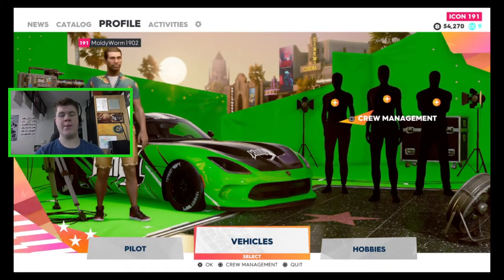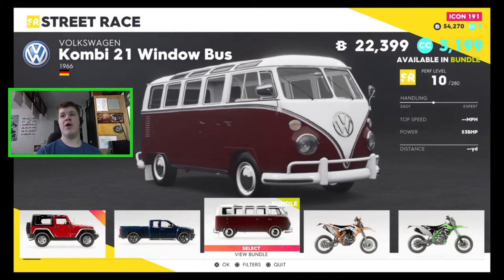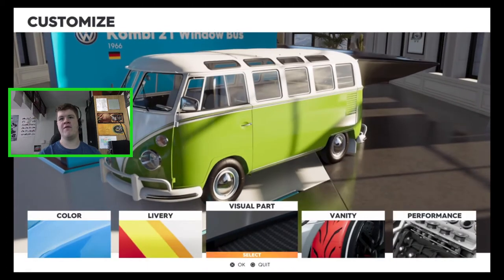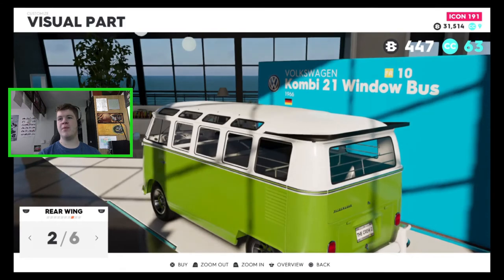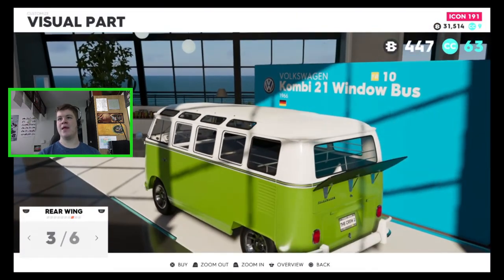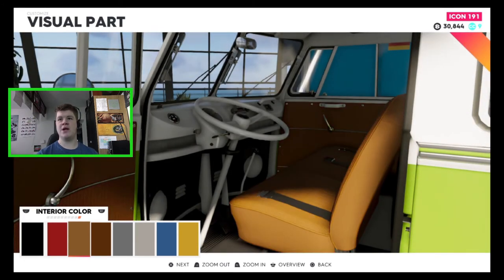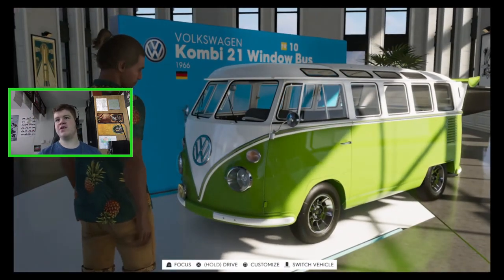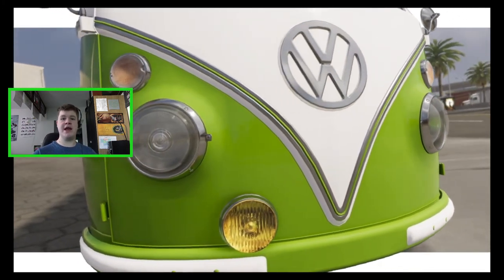The Crew 2| VW Kombi Customisation And Showcase